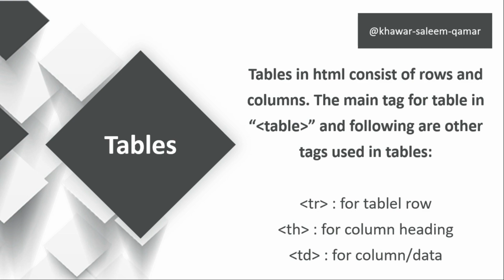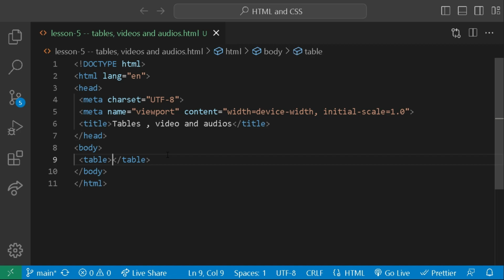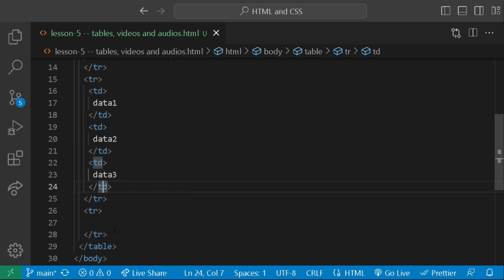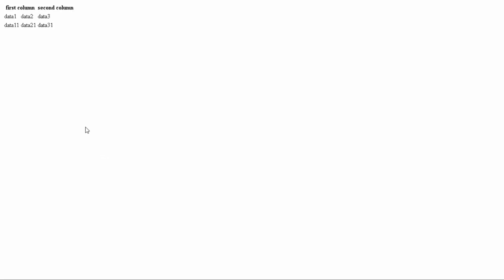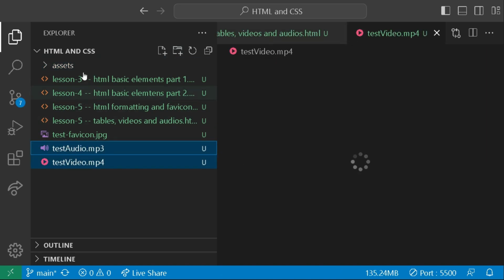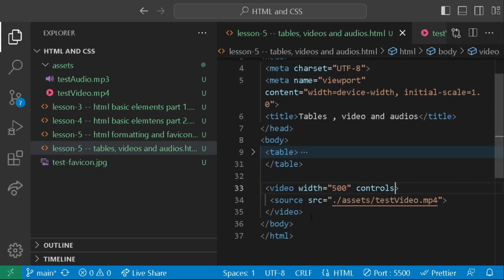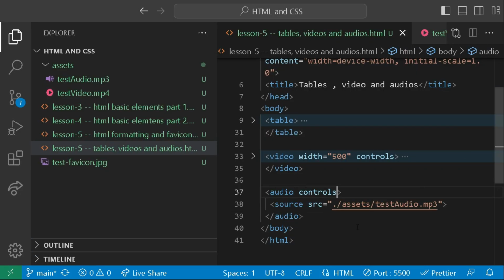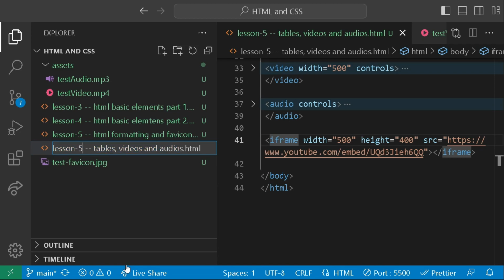#6 Tables, videos and audios | Learn html and css | Html and css tutorial | Beginner to pro faster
In this series you will learn html and css. This series contain html and css tutorials that are design such a way that they would transform you from beginner to pro faster. This series we also develop complete projects using html and css.

In this video you will learn about html tables and some more interesting topics like videos embedding in html markup and audios. Completely by understanding relative path. If you are following us in this html5 and css3 course from start then you should know that we are going to bring all this web development front-end development knowledge into practice in practical web development projects as well.

0:00  -Introduction
0:14 - Tables
7:42 - Videos
11:42 - Audios
13:12 - Iframes
16:00 - Signing Off